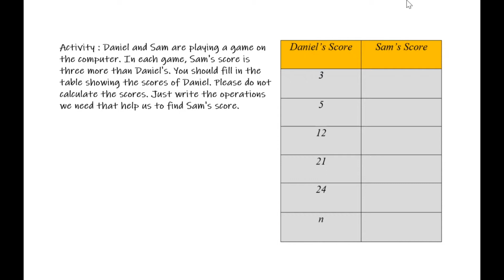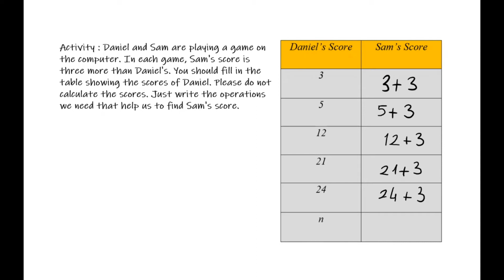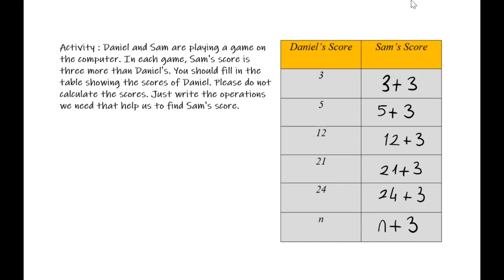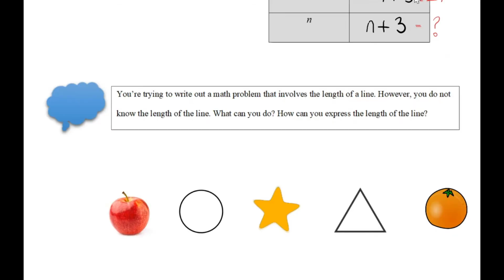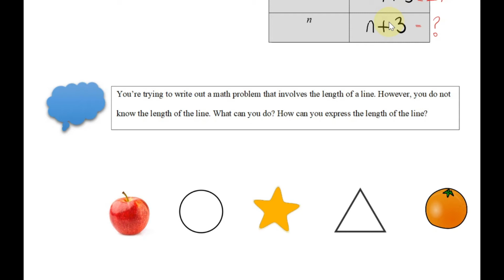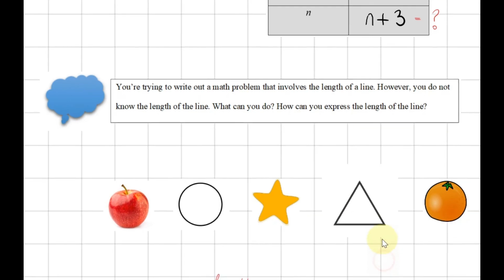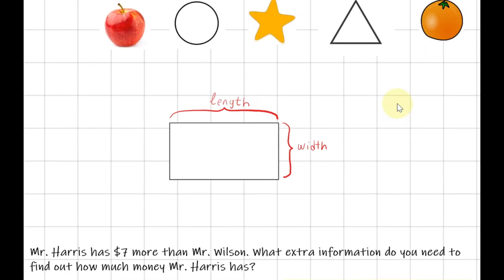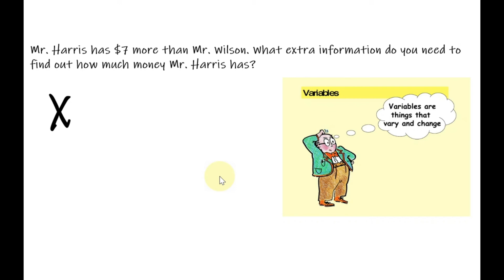Definition of variables Part 1-MERVE YILMAZ